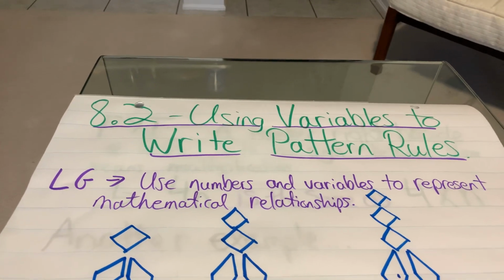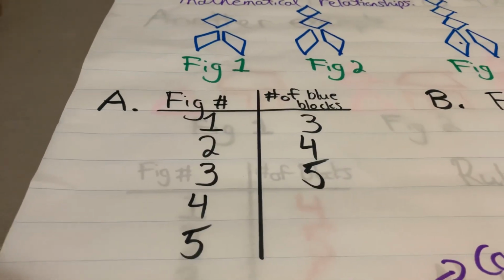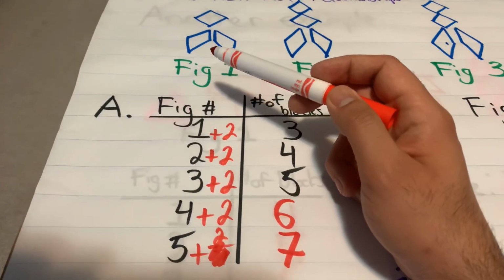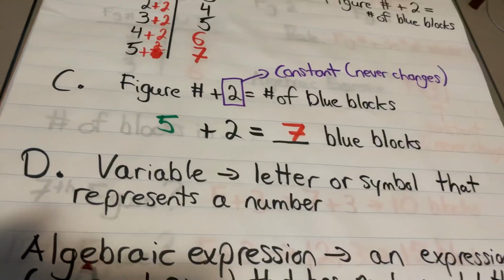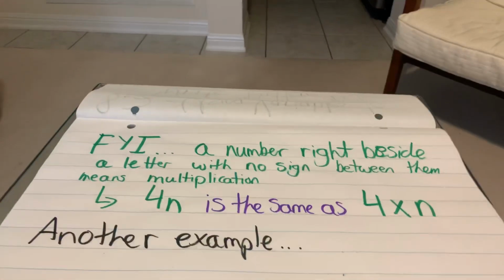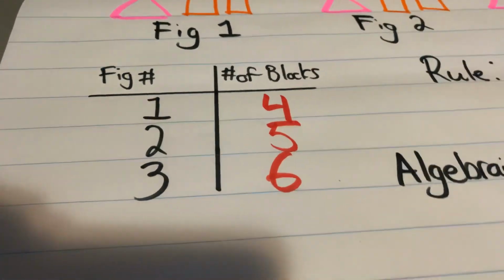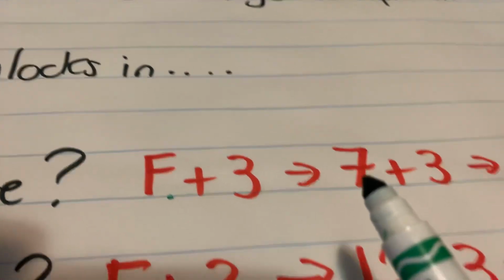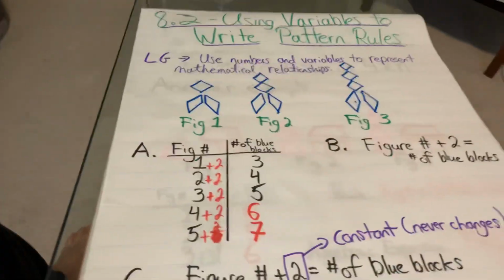Math Lesson - 8.2 - Using variables to write pattern rules